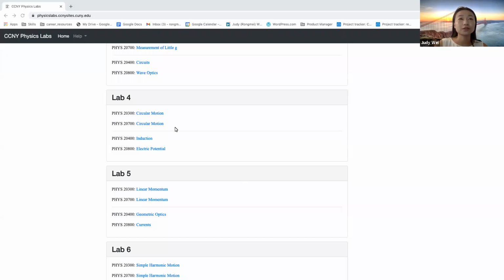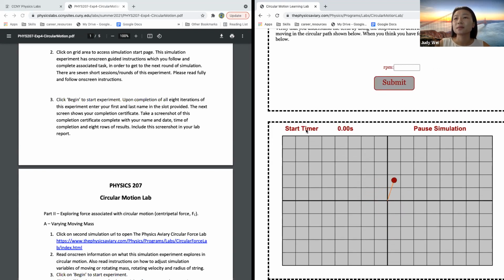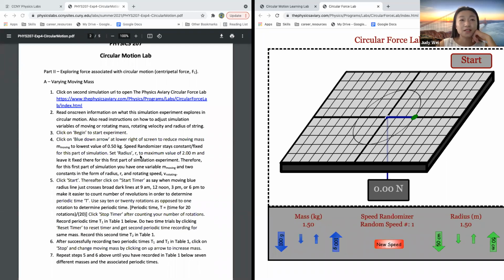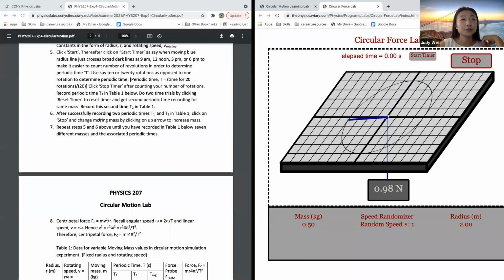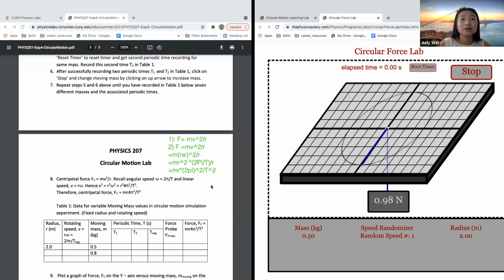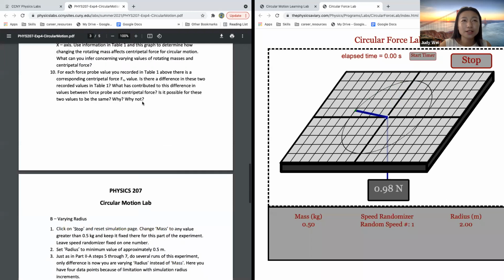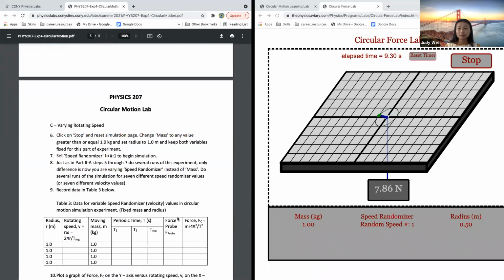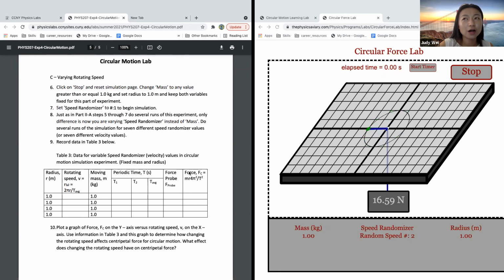summer21_1XB Circular Motion